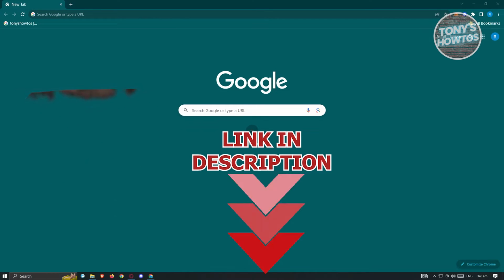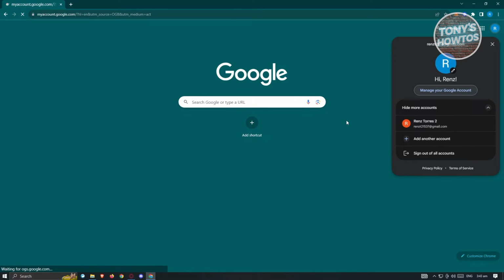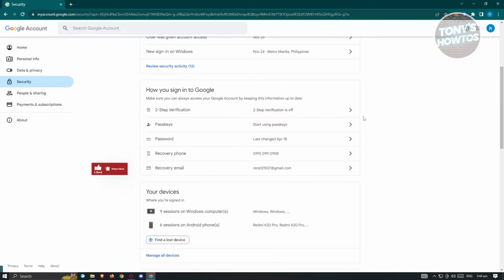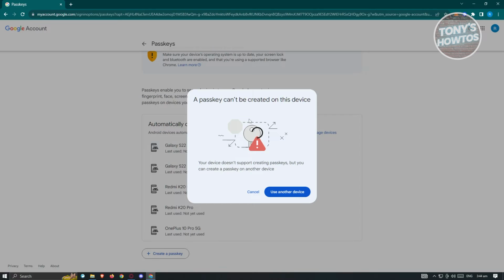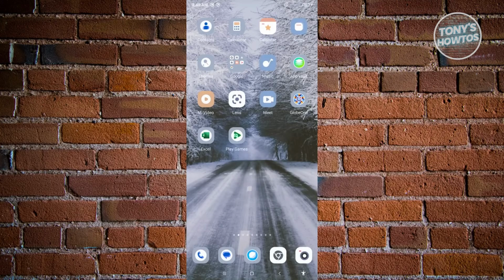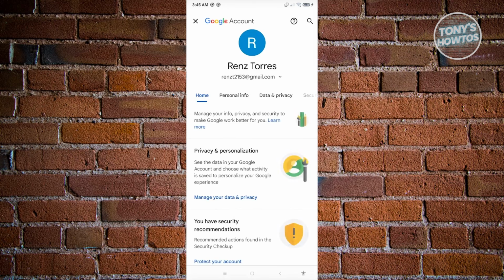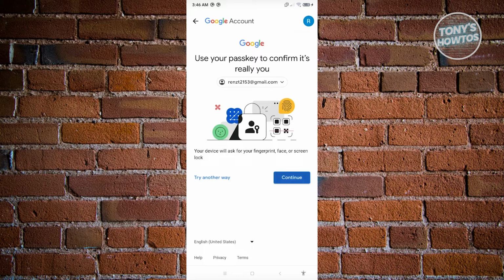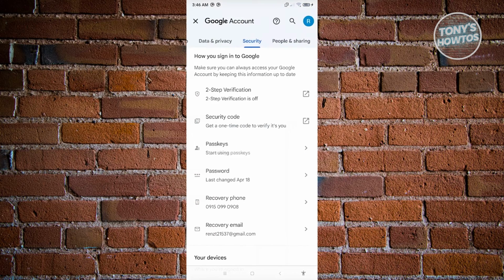How to Set Up Google Passkey on Android, iOS, and Windows (2026)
In this video I show you how to save YouTube video in gallery on iPhone in 2026. The quick and easy tutorial how to use google passkeys password manager. Do you want to know how to setup google passkey for windows in 2026? Yes? Great!

This is a step by step instruction on How to Set Up Google Passkey on Android, iOS, and Windows. Tutorials are made for iPhone models 8, X, XS, 11, 12, 13, 14, 15 with iOS 17, 16, 15, 14, 13, 12 and earlier. And also for Huawei, Samsung, Google Pixel, Xiaomi and other phones running Android version 11, 12, 13, 14. Also for Windows 7, 8, 10, 11 and Mac.